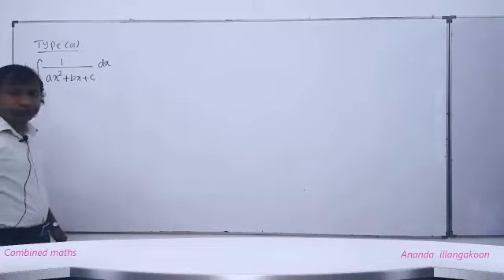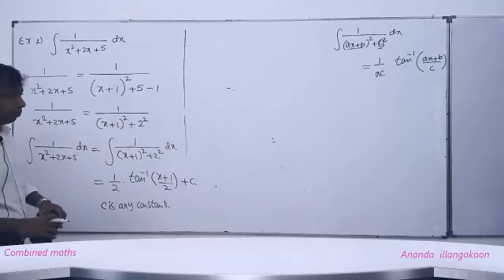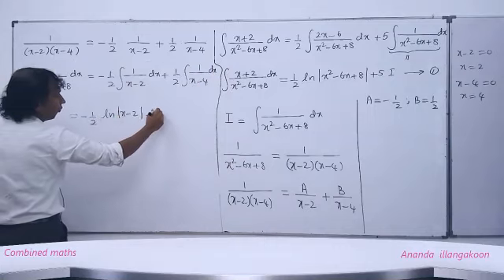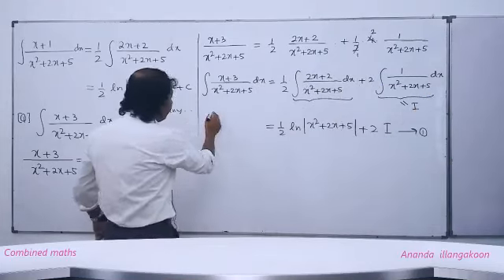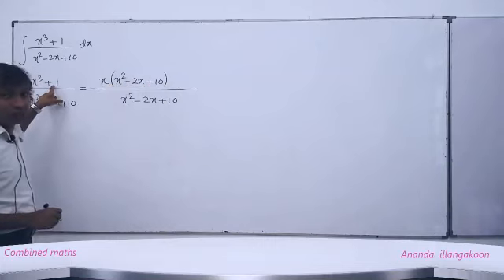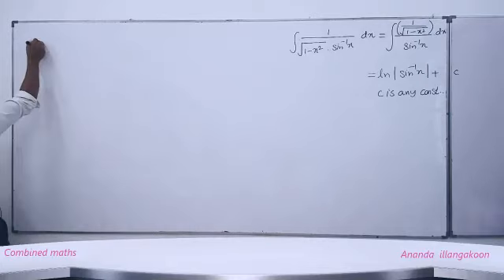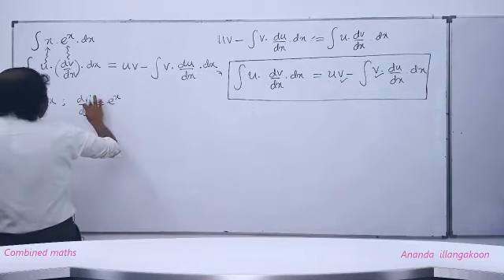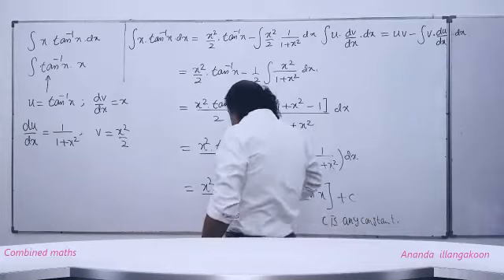Advanced Level Combined Maths | Integration | Part - 3